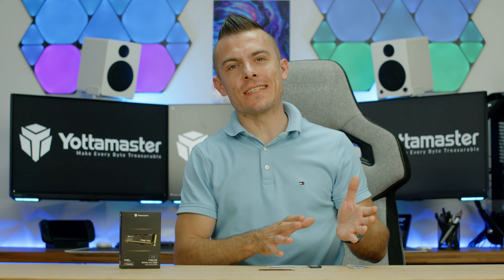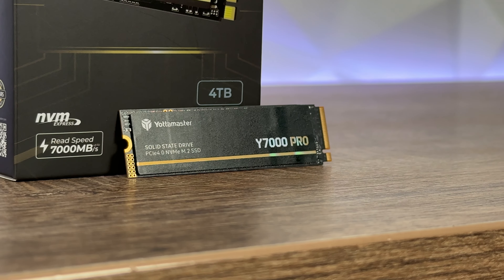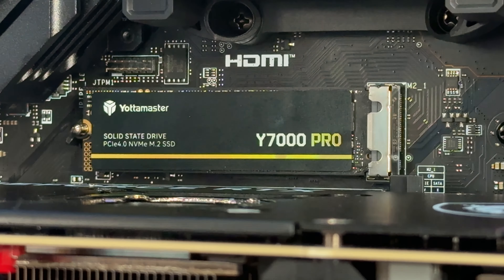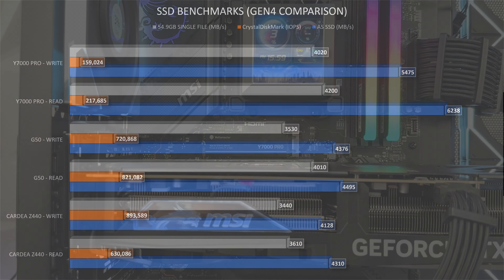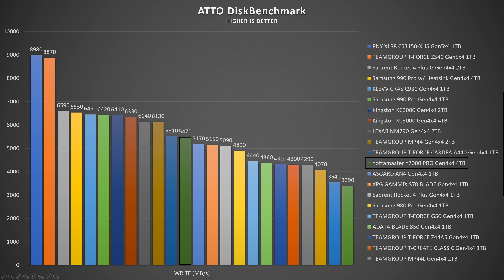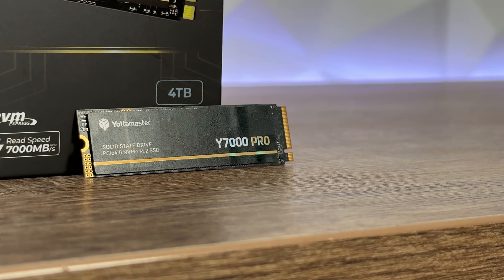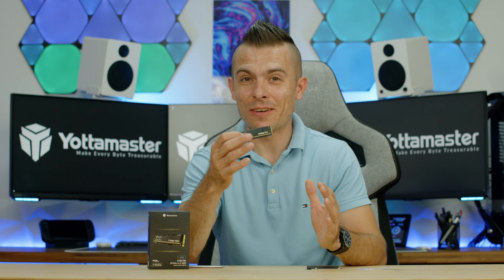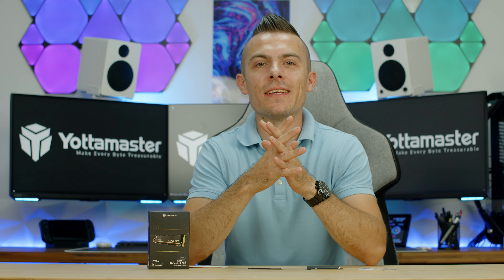Yottamaster Y7000 PRO 4TB SSD - Perfect for Enclosures & Games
This is their first ever SSD! Yottamaster recently released Y7000 PRO with couple of different storage sizes, but also some interesting specifications. From SLC DRAM cache, single-sided design, up to 4TB and more.

►Yottamaster Y7000 PRO 4TB
►Yottamaster Y7000 PRO 2TB
►Yottamaster Y7000 PRO 1TB